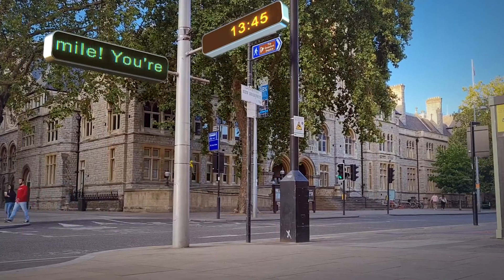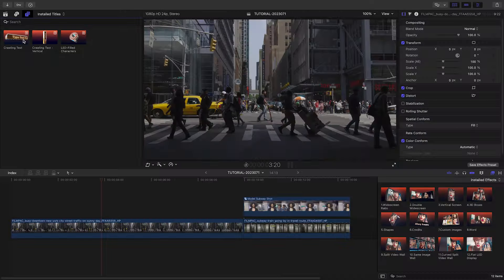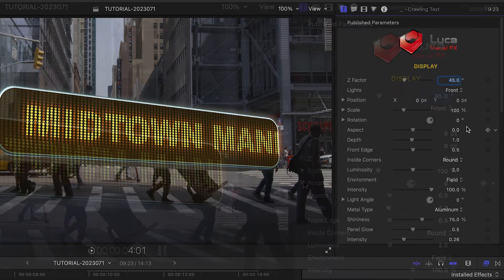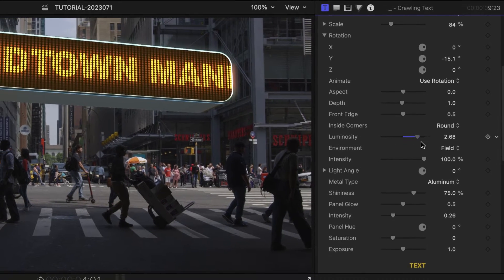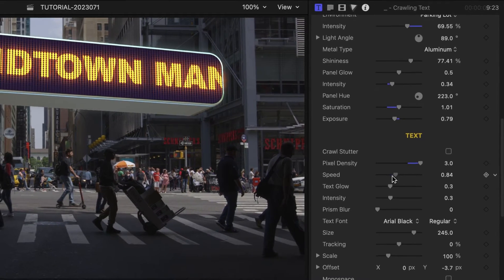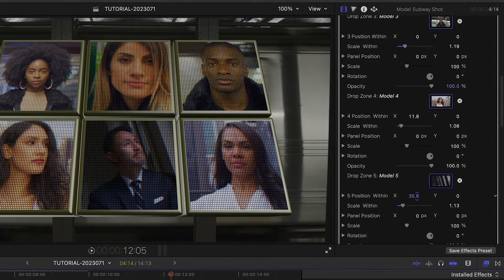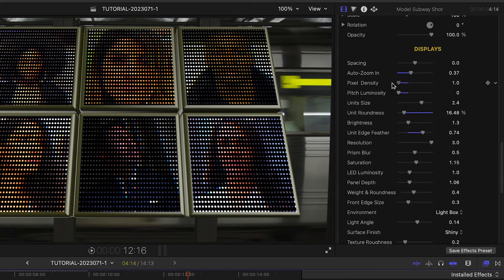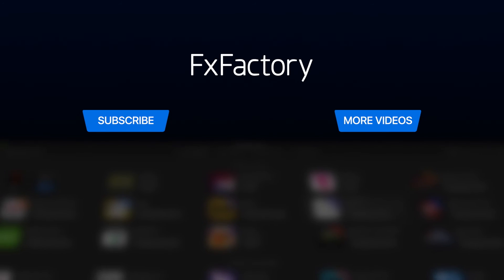First Look at LED Display Screens for Final Cut Pro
Dive deep into the LED Display Screens plugin for Final Cut Pro and revolutionize your editing game.

This first look video walks you through the professional design, 3D LED screens, and dynamic animation options that will bring life to any project.

Discover how to attach crawling text, tweak 3D positions, and adjust lighting and texture for a perfect blend.

Whether you’re producing music videos, commercials, or enhancing social media content, these visual effects are tailor-made to grab attention.

Also, explore a video screen effect for footage, with additional design choices. See how the LED characteristics can be customized to suit your needs.

CHAPTERS:

00:00 Intro
00:13 How to Download
00:20 Final Cut Pro Tutorial
00:30 Title Templates Tutorial
02:40 Effect Templates Tutorial
03:53 Final Examples
04:07 Learn More!